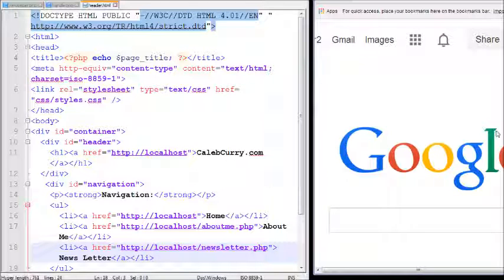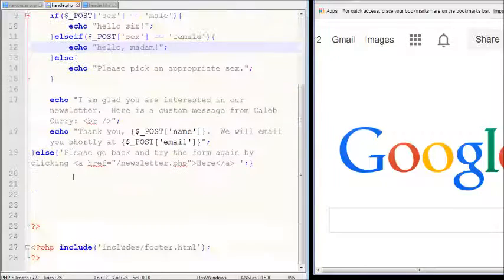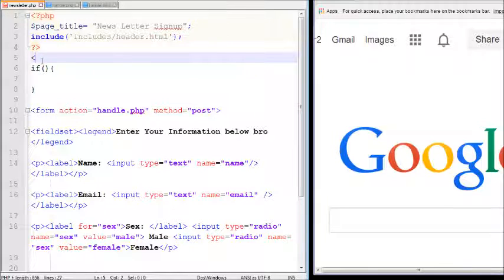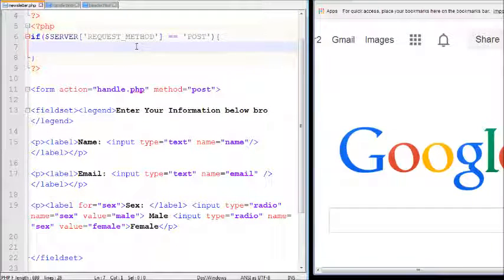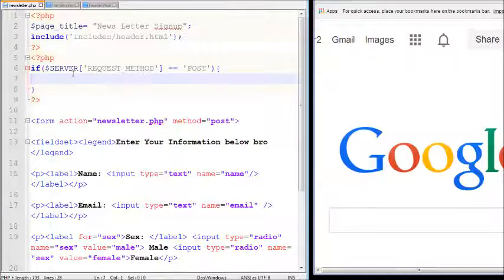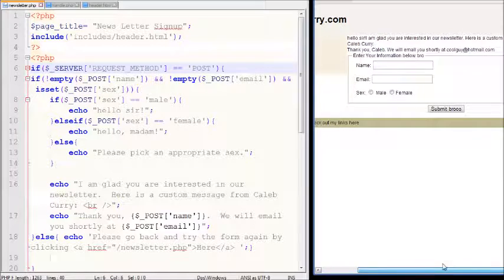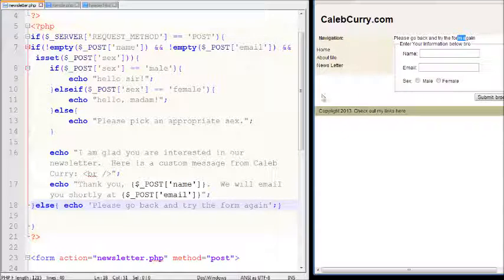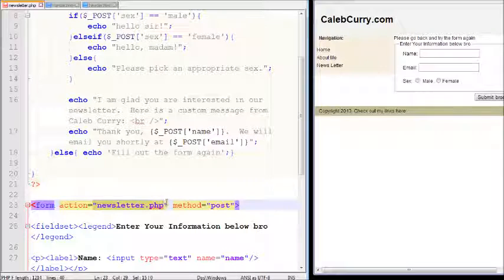PHP Tutorial 57 - Creating our Single Page Form Validation